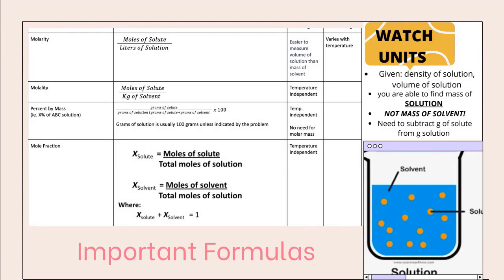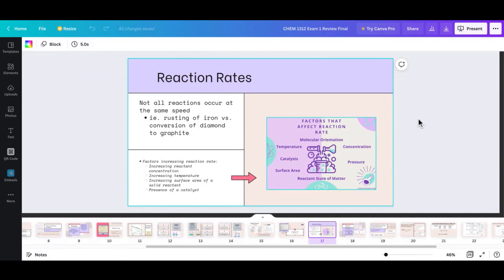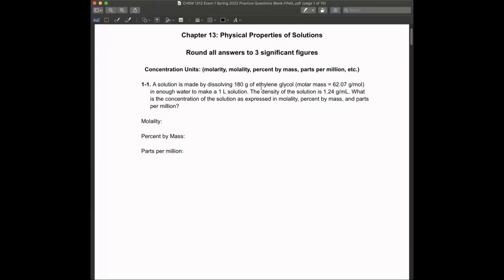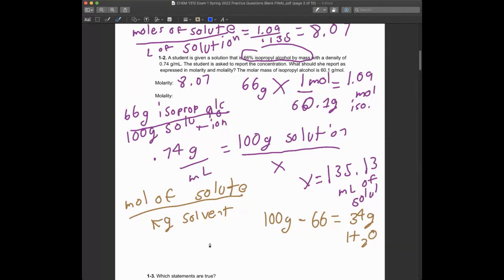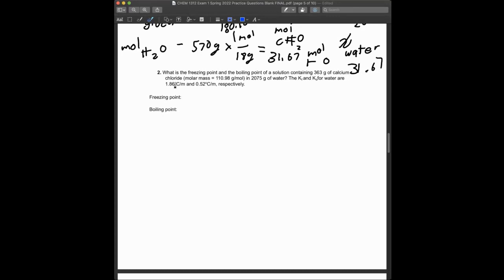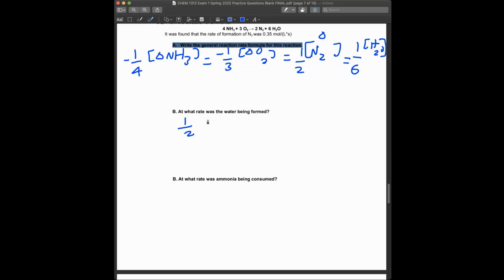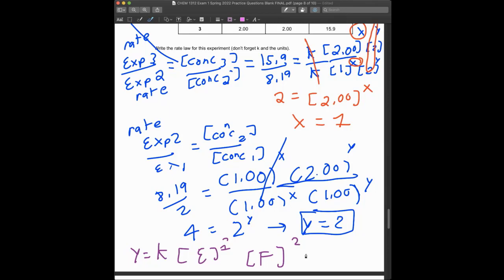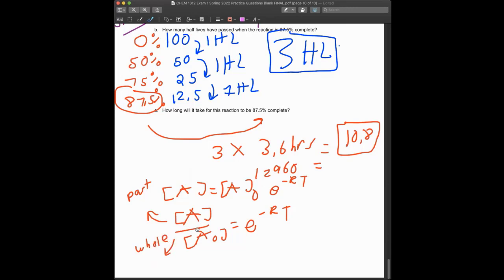CHEM 1312 Exam 1 Review - Spring'22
Due to Blackboard Collaborate bugs, this videos lacks visuals 0:00-6:20, 8:29-8:50, 14:26-16:16 (you can't see the slides)